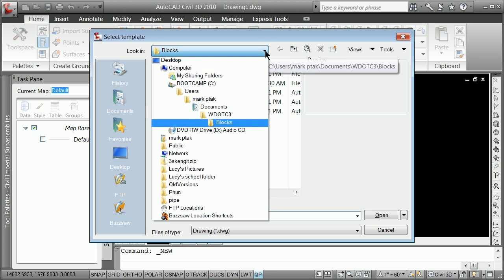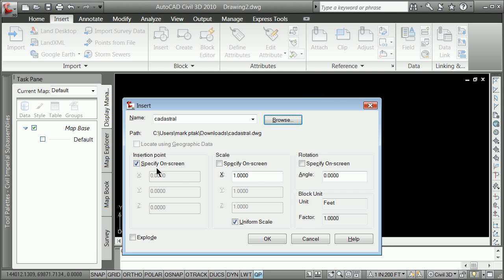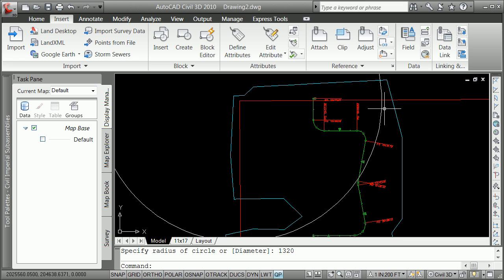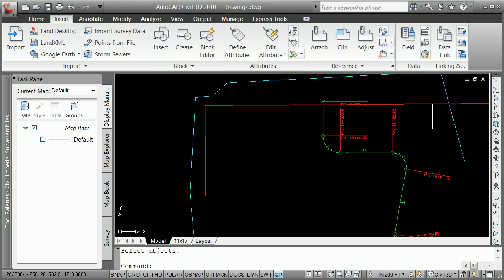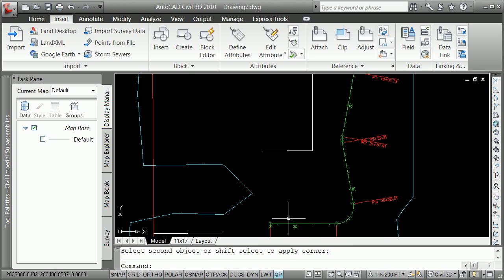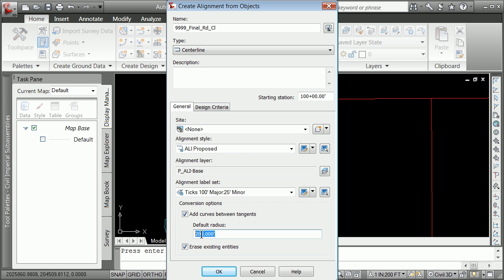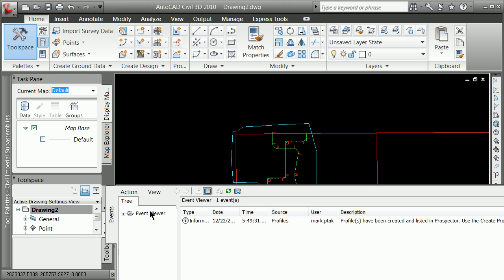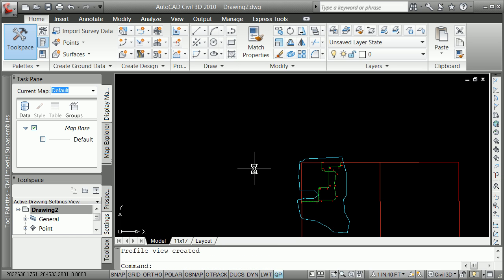Practice till Perfect one of three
An example project start to finish in 30 minutes